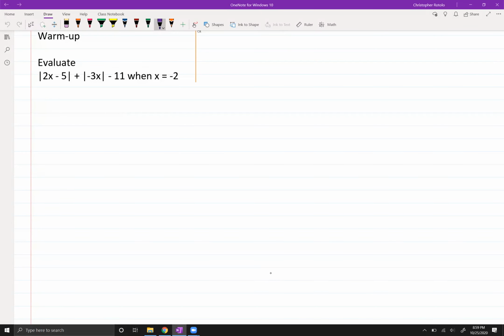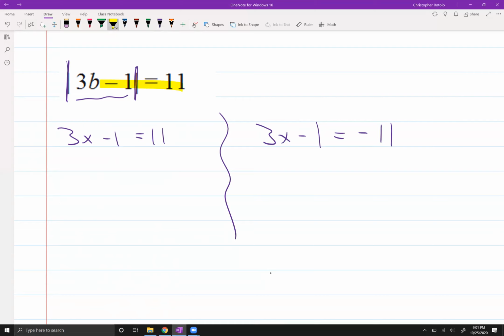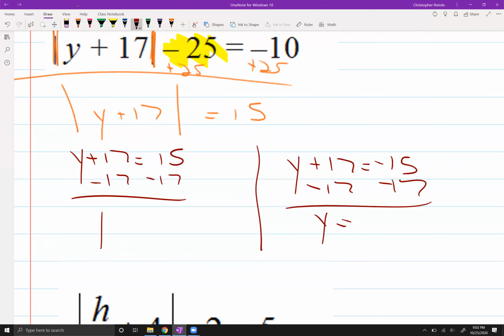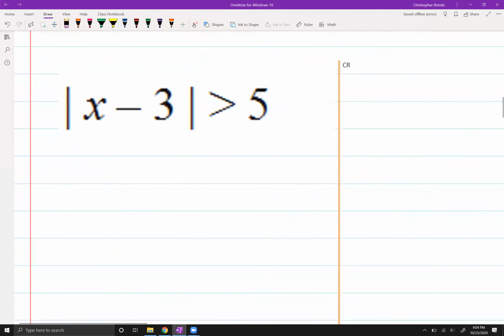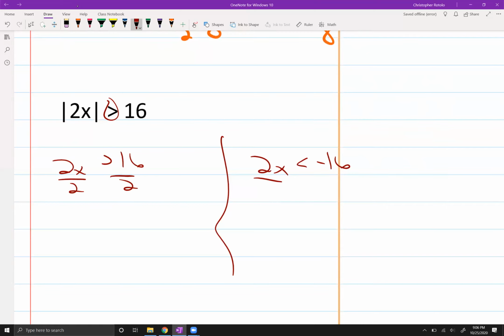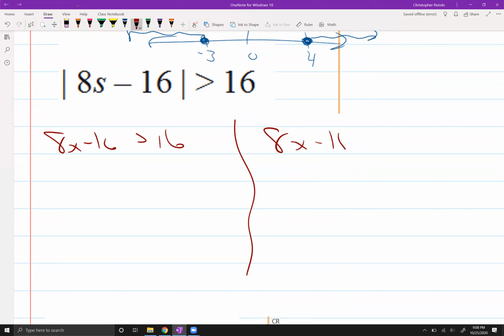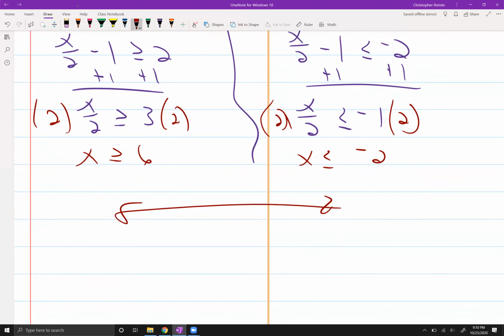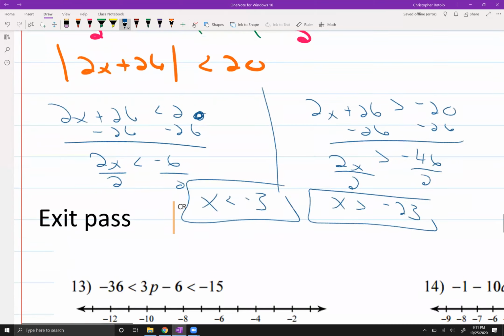A1 3 7 Absolute value equations and inequalities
Algebra 1 lesson on solving absolute value equations and inequalities.  Basic review of graphing inequalities on the number line.